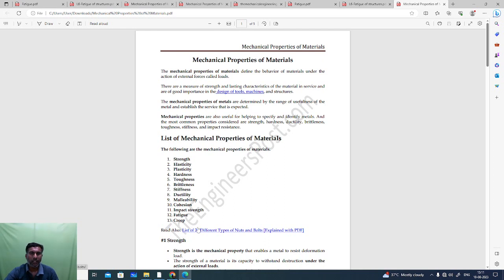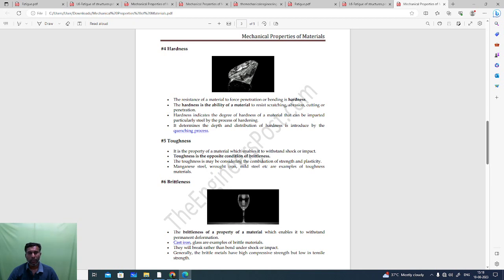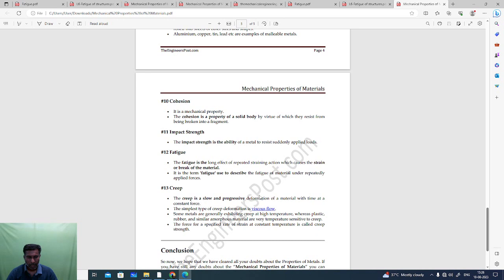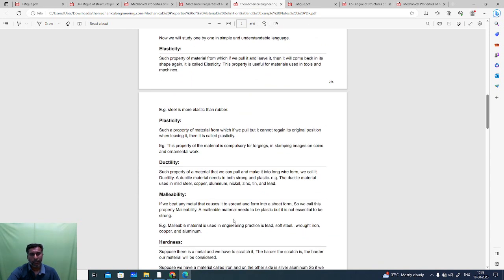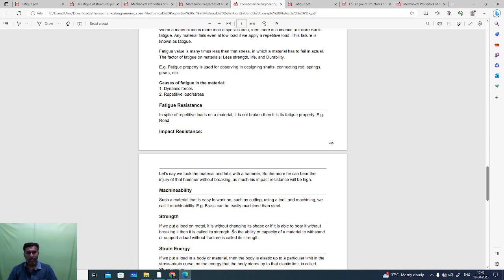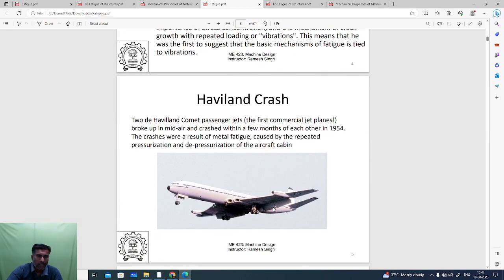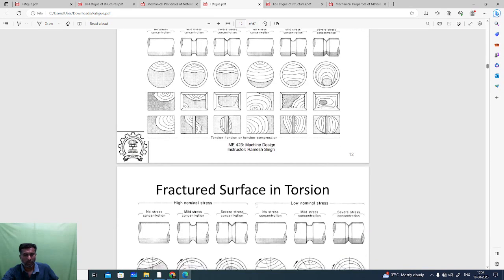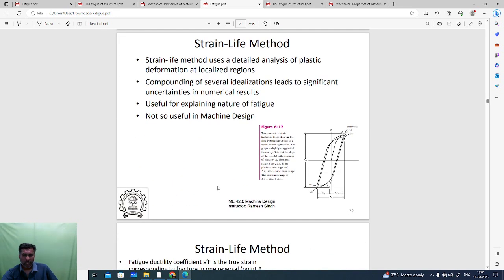MECHANICAL PROPERTIES OF MATERIALS